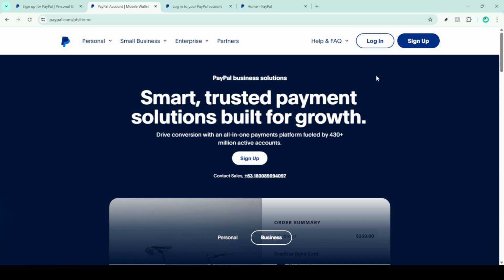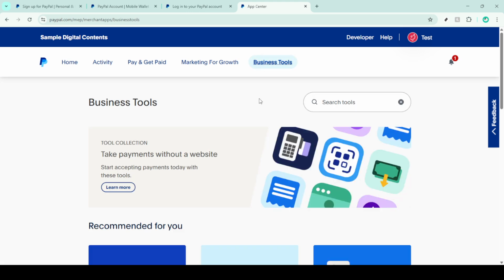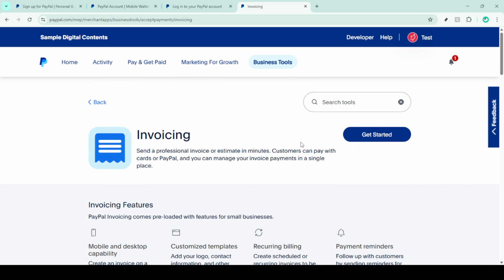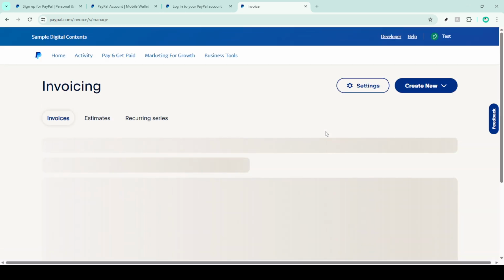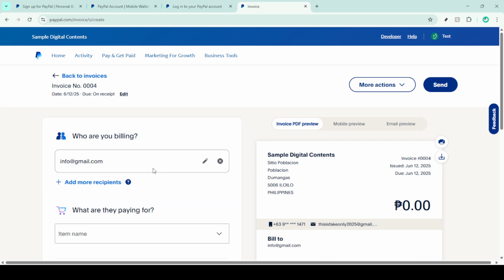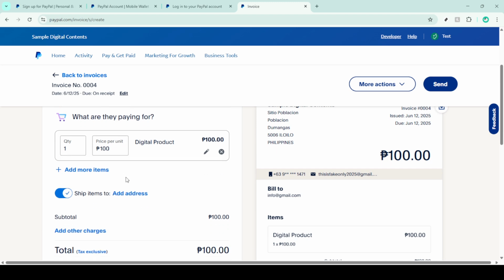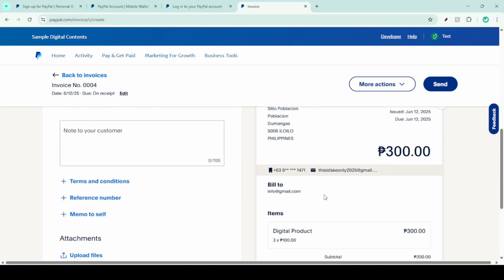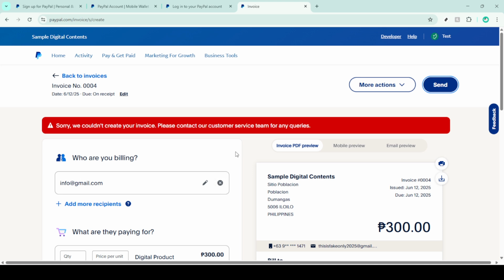How To Create Invoice On Paypal - Tutorial [2025 Full Guide]